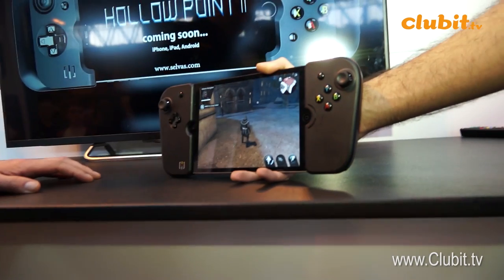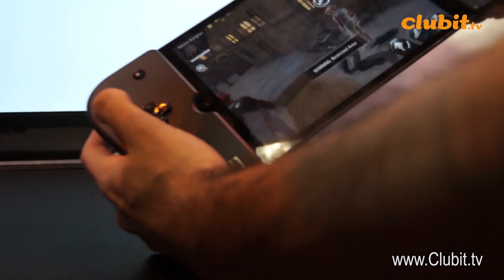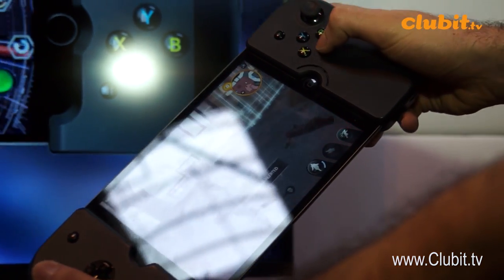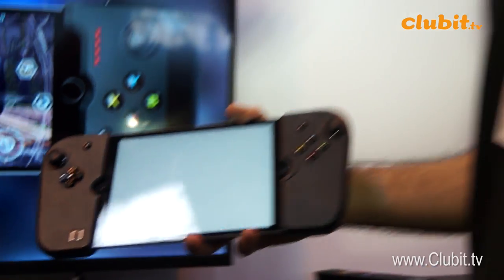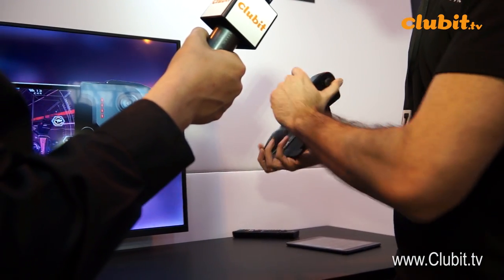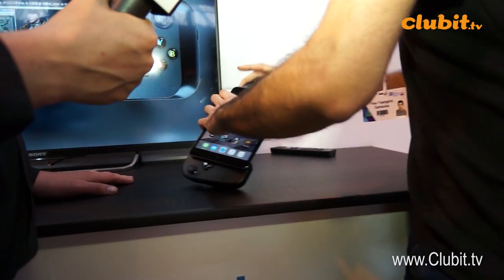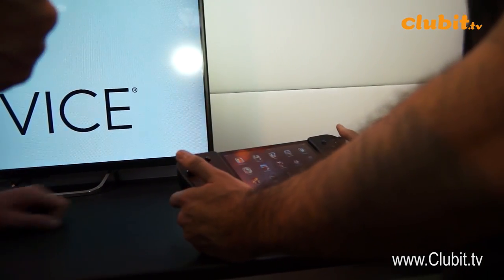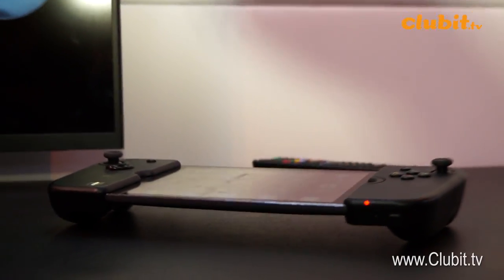Gamevice Gaming Controllers for Hardcore Mobile Gamers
Gamevice is the best gaming controller for ios devices. Play games on your iPhone or ipad with classic hardware controls using the Gamevice Controller.

Gamevice's controller accessory for iPad, ipad mini and iphones offers controls that deliver satisfying gaming for casual, mainstream or hardcore gamers.

In this video we get a full demo of the awesome Gamevice controller gadget.

The video was filmed by Clubit TV on the Gamevice stand at The Gadget Show Live GSL16 GadgetShowLive in Birmingham on 31st March 2016